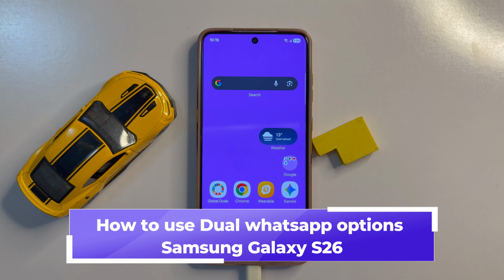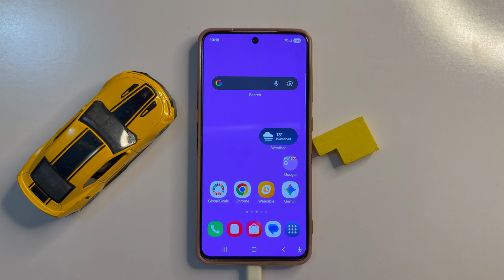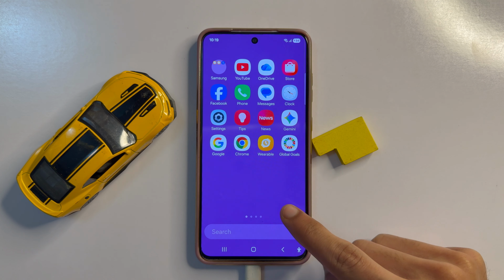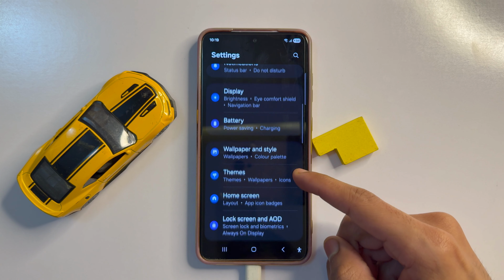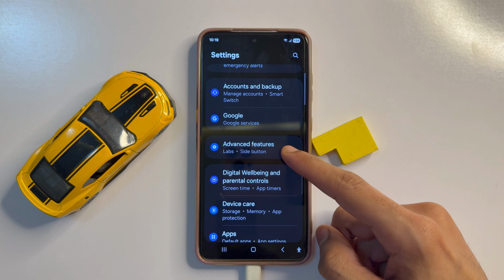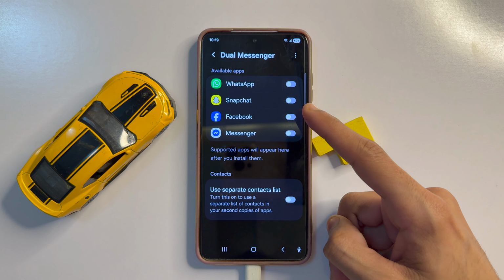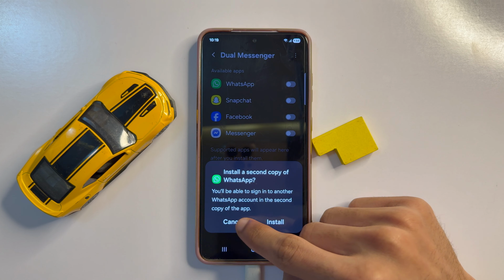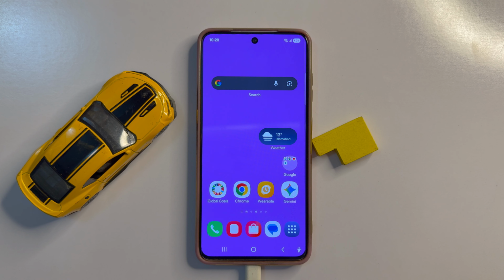Dual Whatsapp Samsung Galaxy S26 / How to use Dual whatsapp options